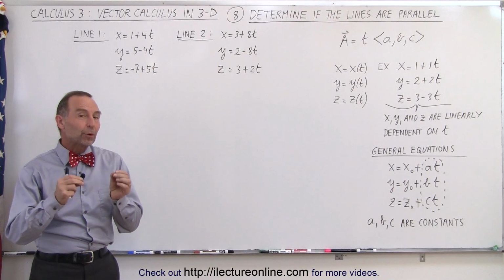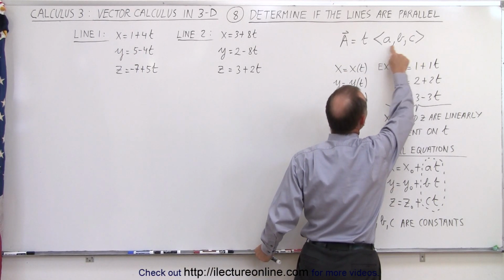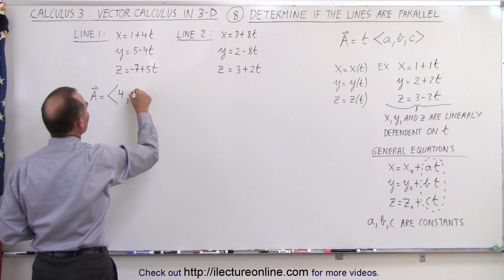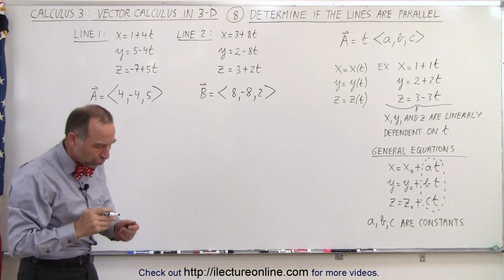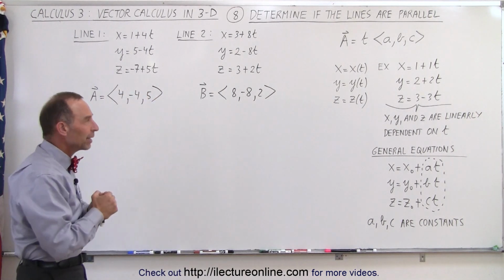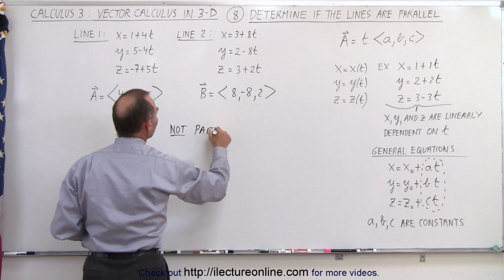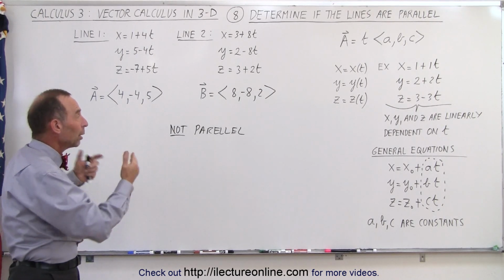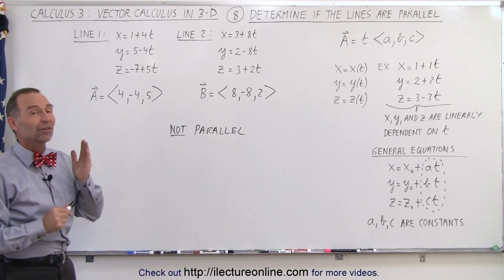Calculus 3: Vector Calculus in 3-D (8 of 35) How to Determine if the Lines are Parallel?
In this video I will determine if the lines x=1+4t, y=5-4t, z=7+5t, and x=3+8t, y=2-8t, z=3+2t are parallel using parametric equations.